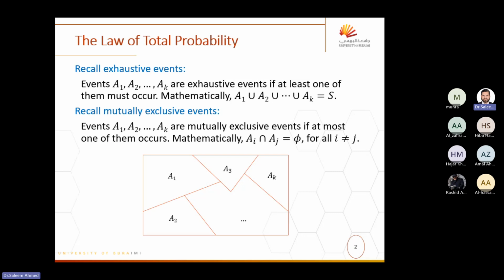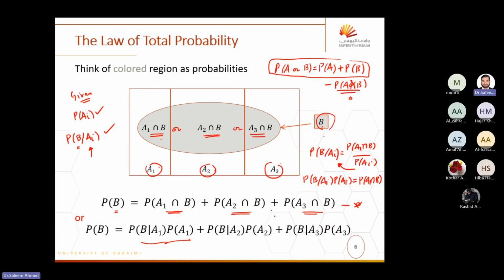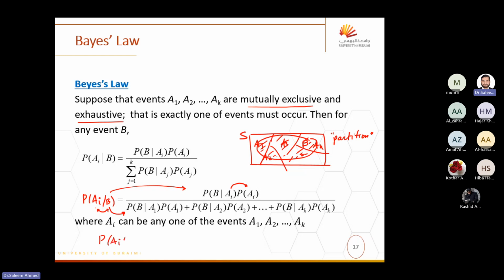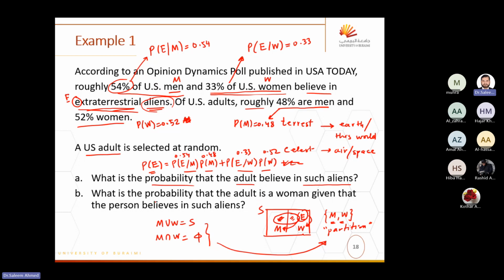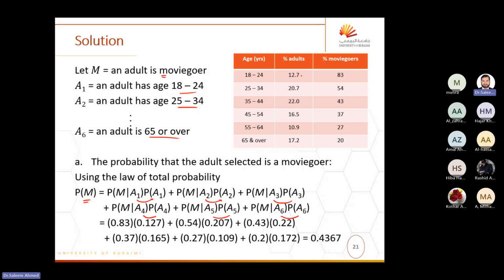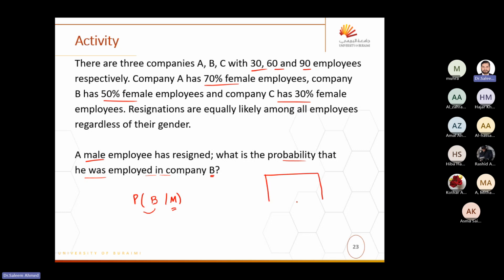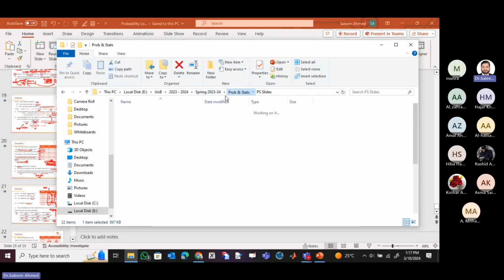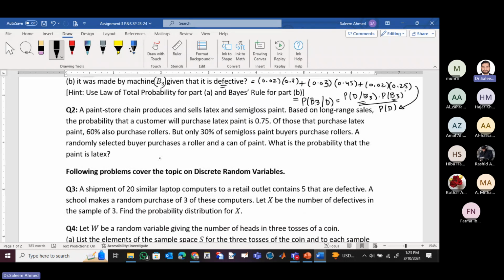PS | Law of Total Probability and Bayes' Rule | Spring 2023-24